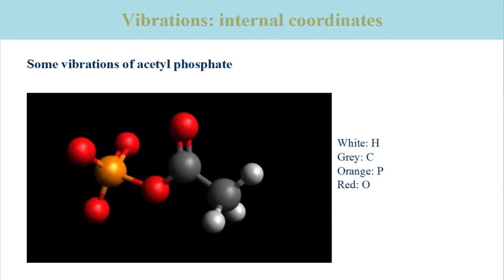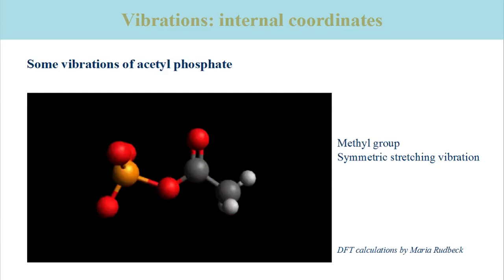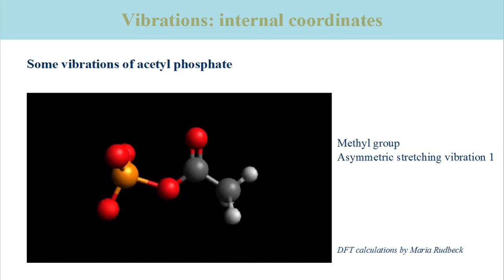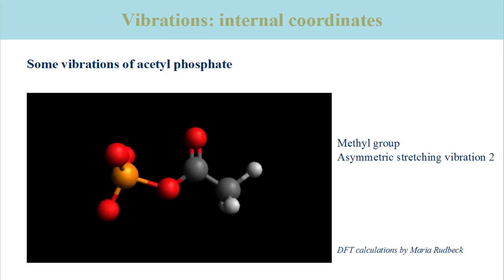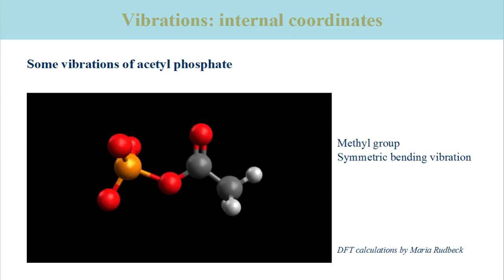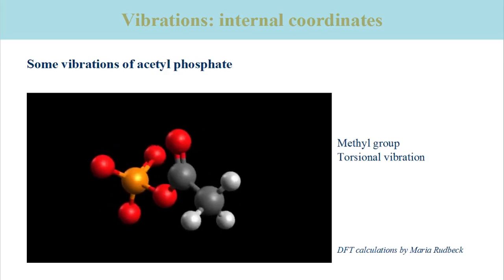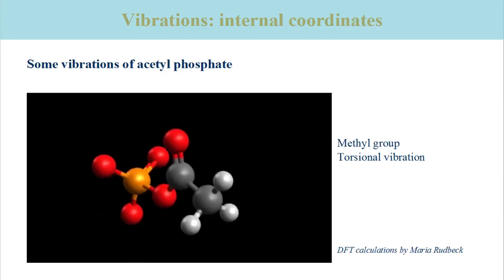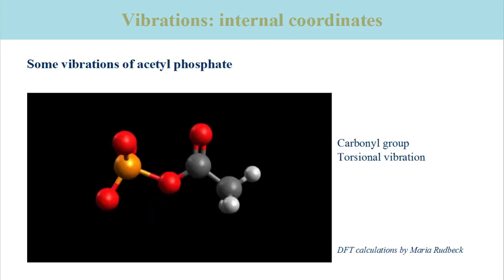VibSpec 4 Molecular Vibrations - Example of Acetyl Phosphate